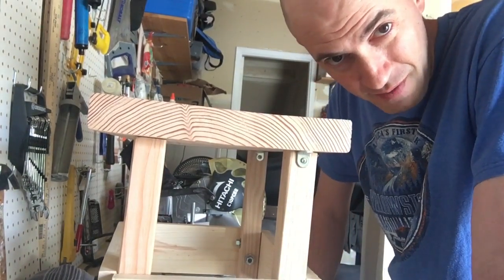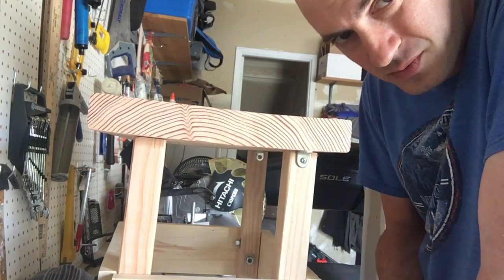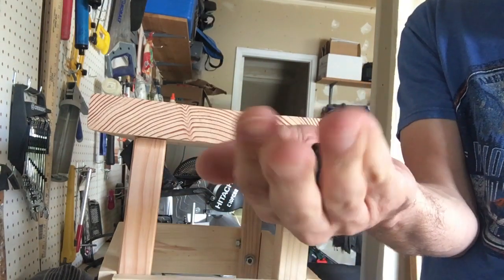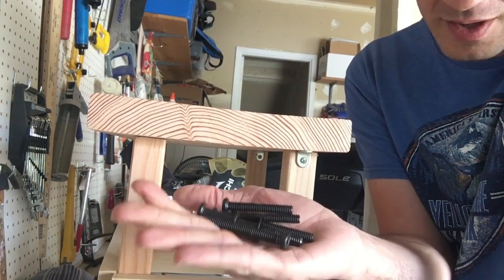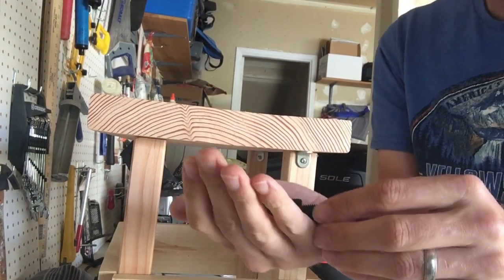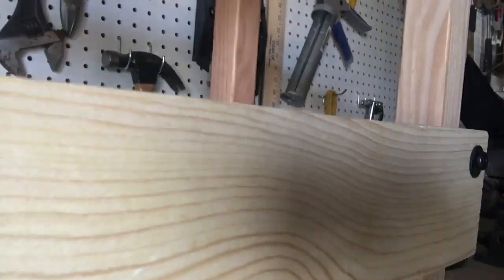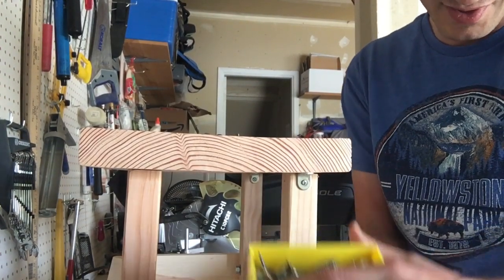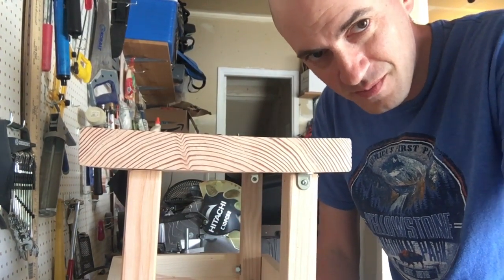Life Hack - Saving hardware (bolts, screws) from furniture and others before you throw them away.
This video discusses why you should strip your furniture, electronics and other things of their bolts and screws before throwing them away.  Instead of  buying new hardware reuse the ones on your own stuff before you throw them away!